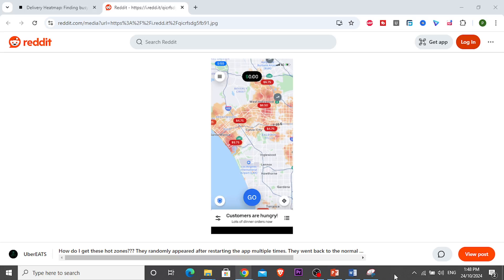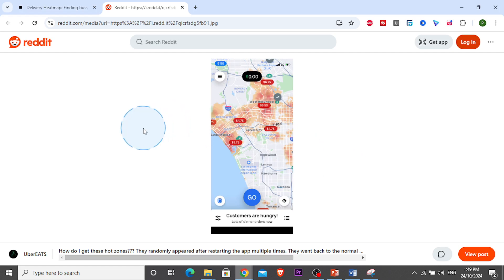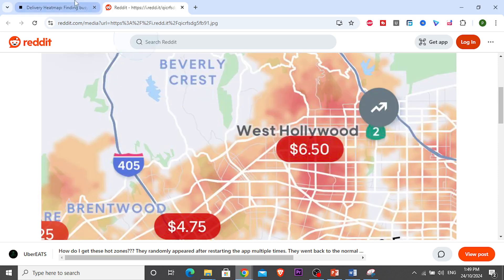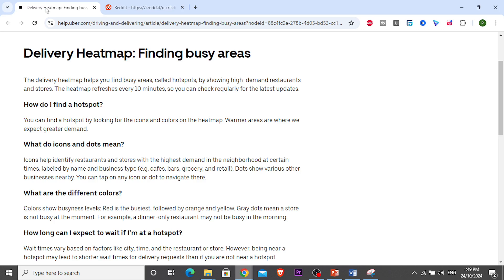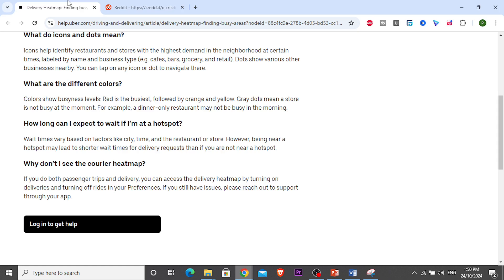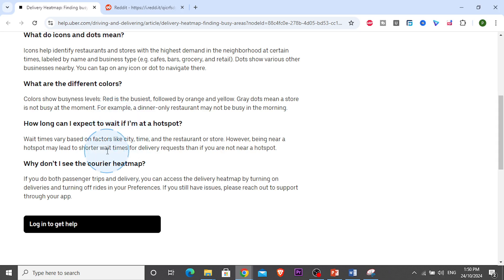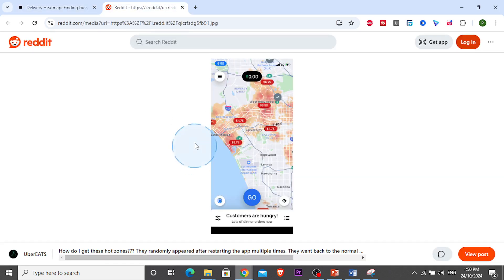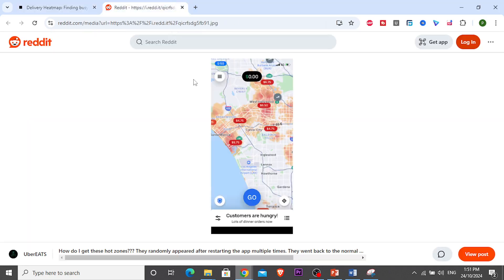HOW TO FIND DELIVERY HOTSPOTS ON UBER EATS (2026)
HOW TO FIND DELIVERY HOTSPOTS ON UBER EATS

In this video we show you HOW TO FIND DELIVERY HOTSPOTS ON UBER EATS. If you want to know HOW TO FIND DELIVERY HOTSPOTS ON UBER EATS then this is the perfect tutorial for you.